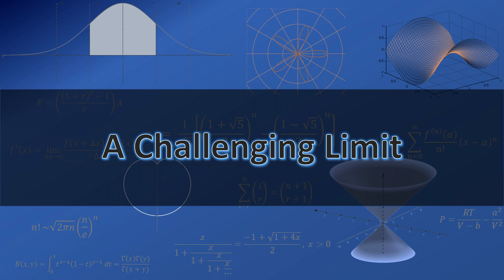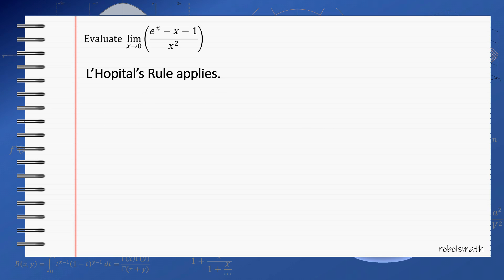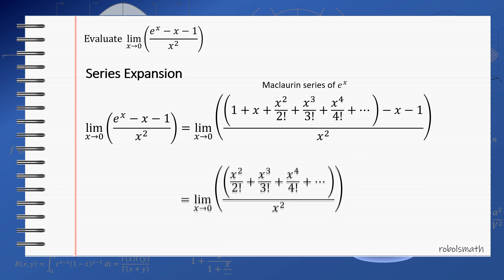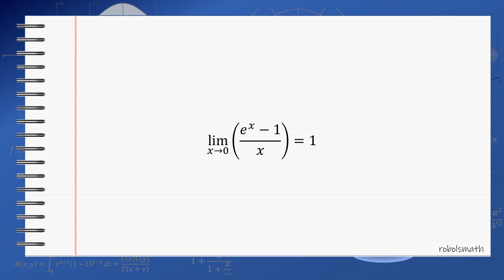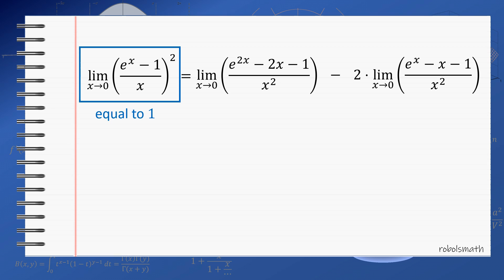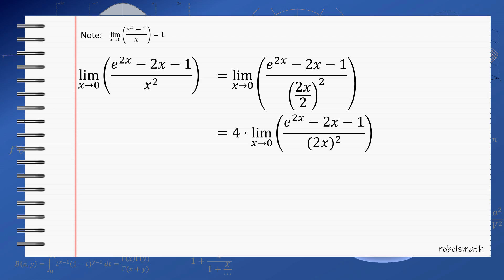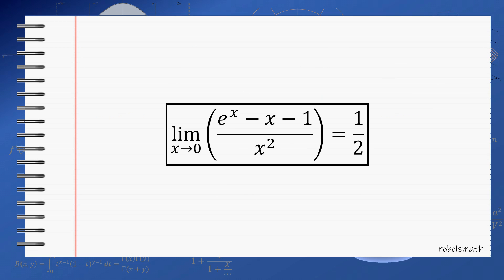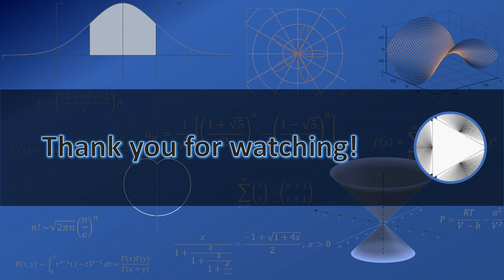A challenging limit: (e^x - x - 1)/x^2 as x approaches 0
In this video, we discuss several solutions to evaluate the limit of (e^x - x - 1)/x^2 as x approaches 0.

Minor correction at 13:53, the time factors should be (e^x - x - 1)/x^2 * (e^x + x + 1).